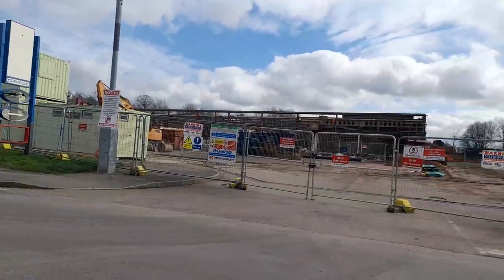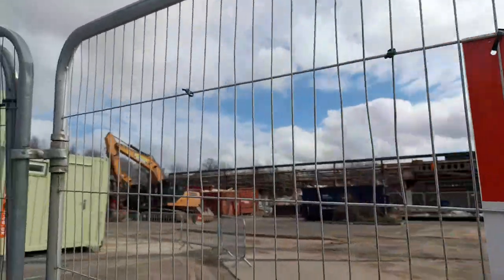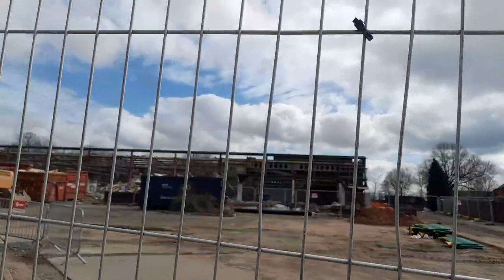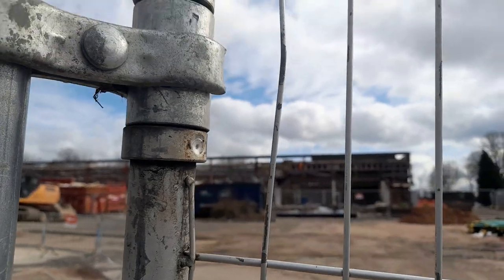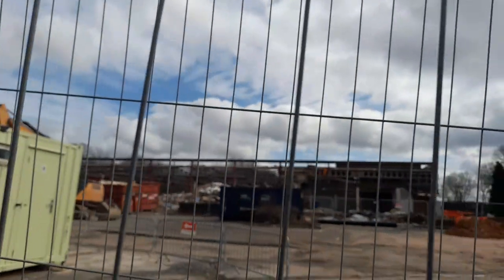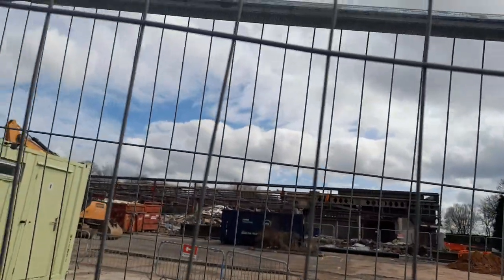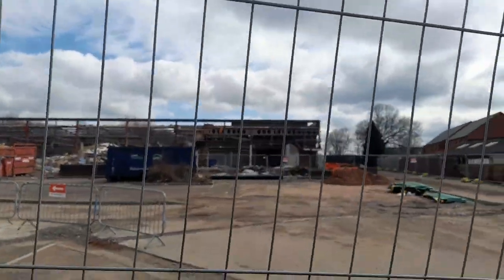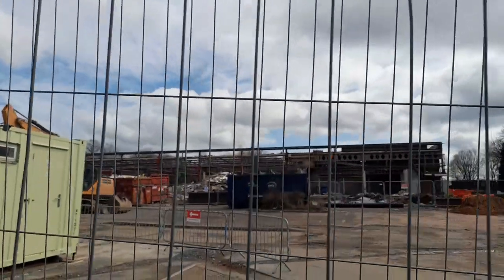Home Bargains New Store Coalville UK Update March 2024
* To eat,
*Accommodation
*Weather
*Currency
* Emergency numbers
*Time difference

Rebecca Jordan
Rebecca's Travels